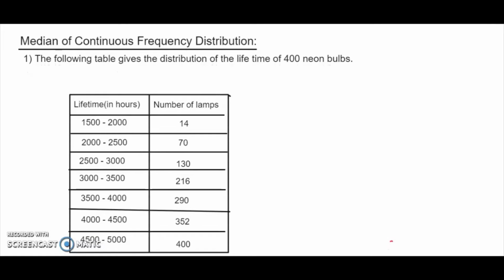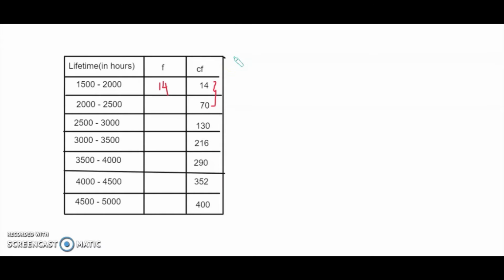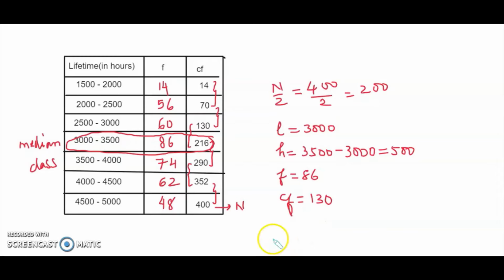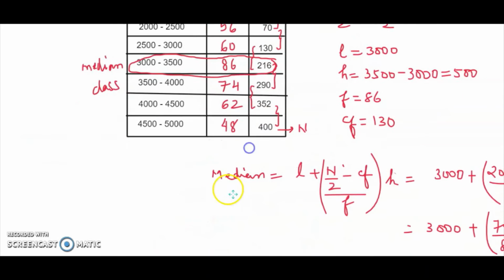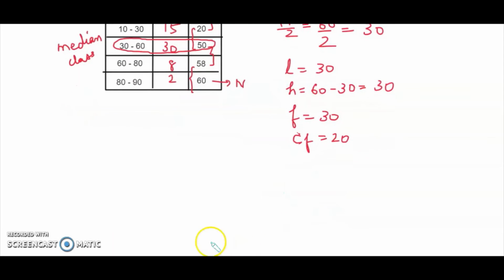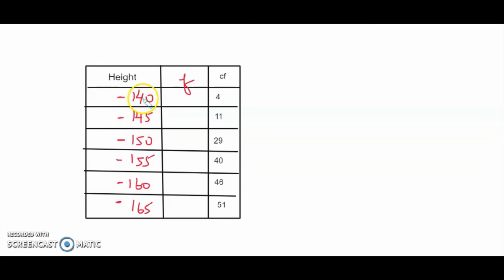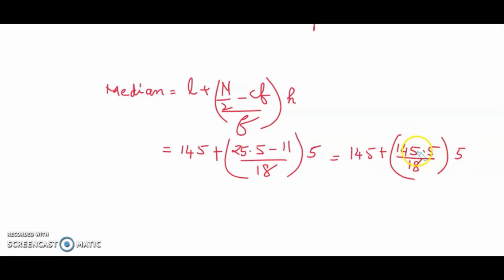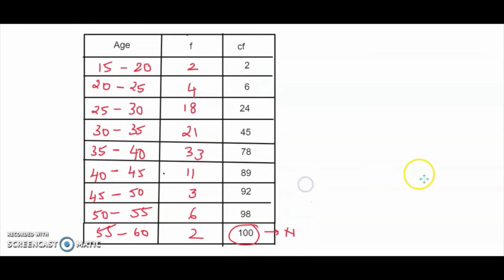Median of continuous frequency distribution part 2. CBSE Class X Math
How to find frequency from cumulative frequency?
How to form the class interval if the data given says "less than" or "below"?